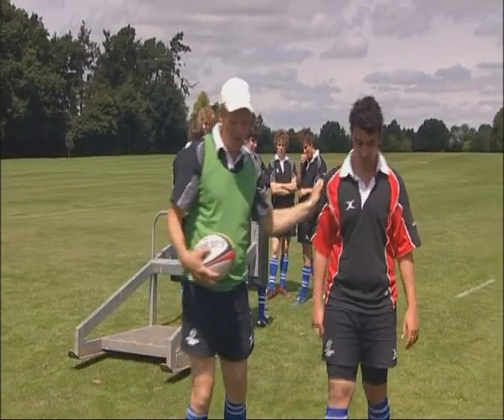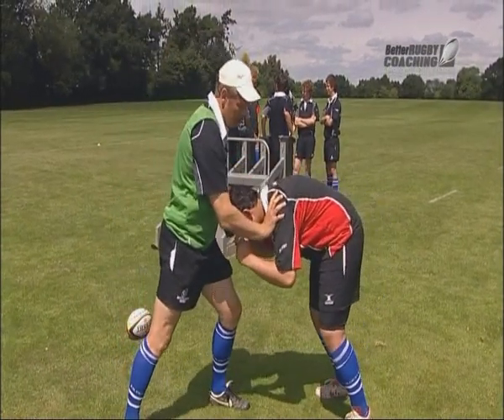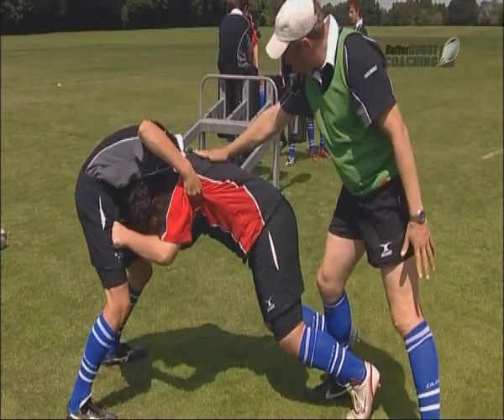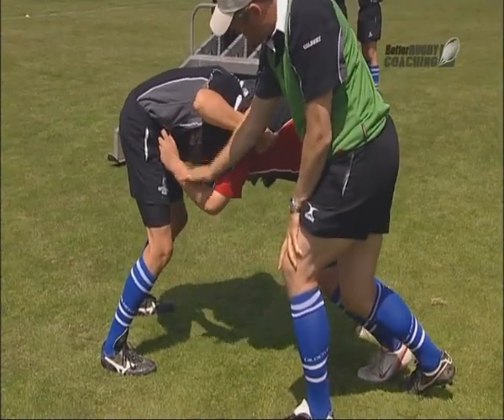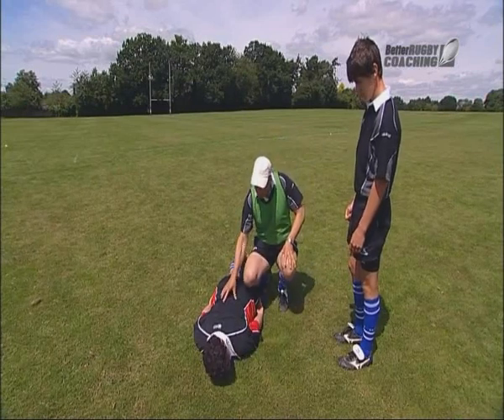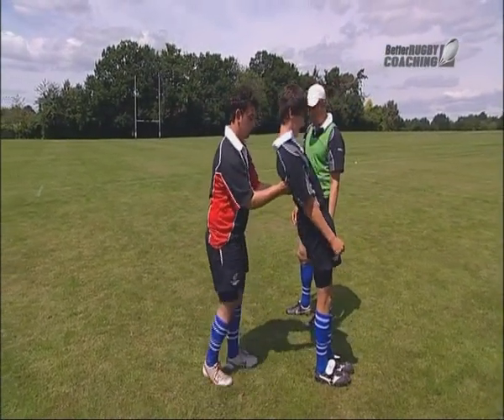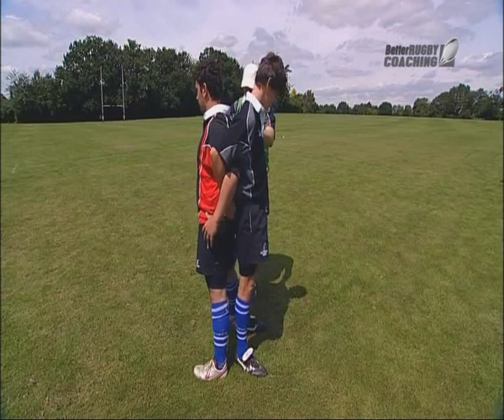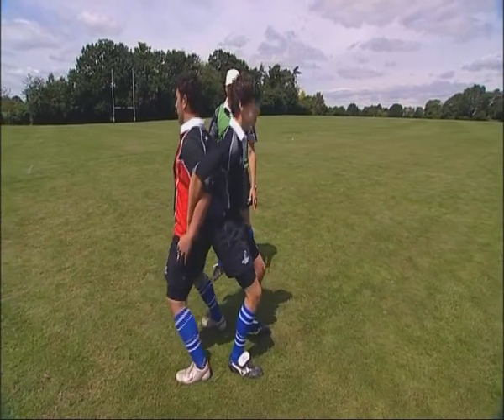Rugby Scrum Basics